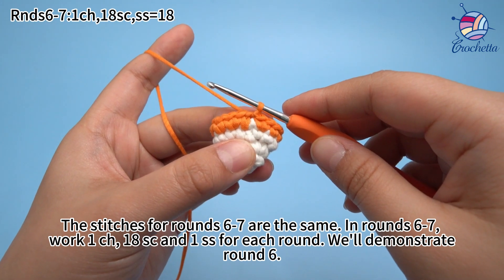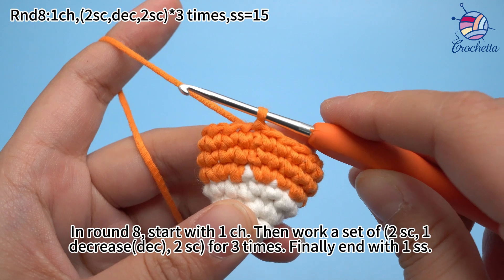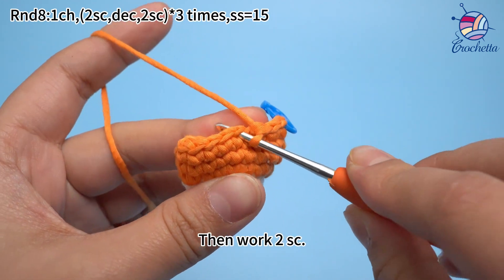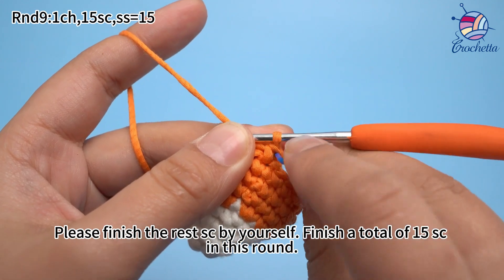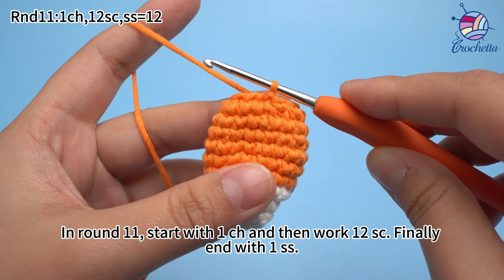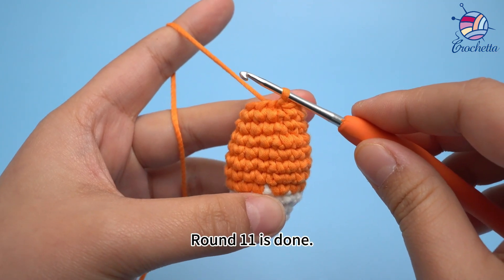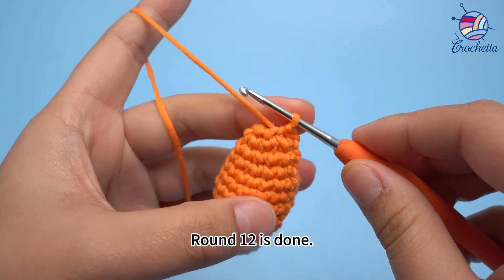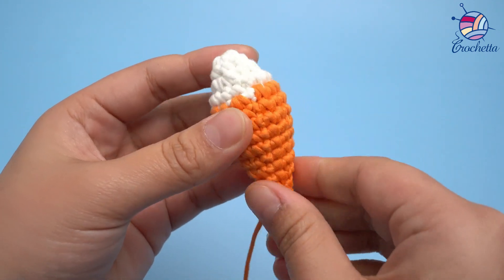Crochet Baby Fox 10 - Tail Rnds 6 -13